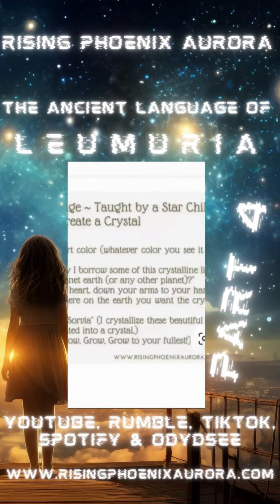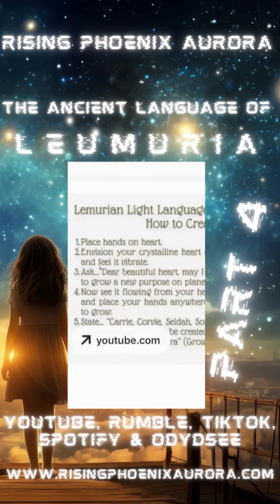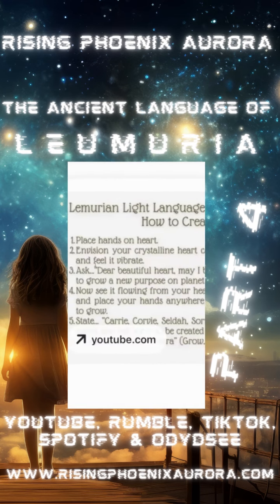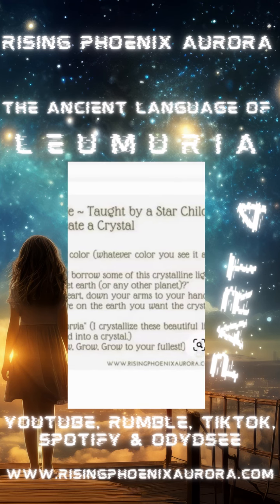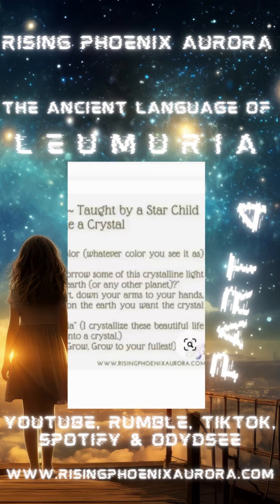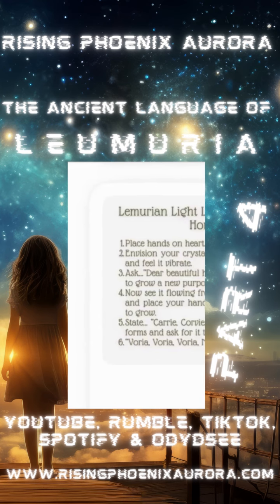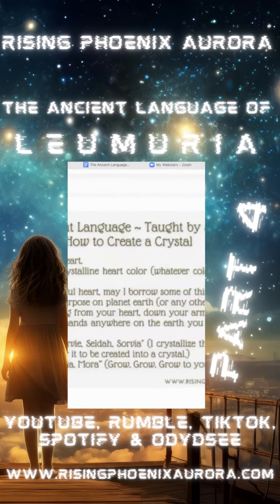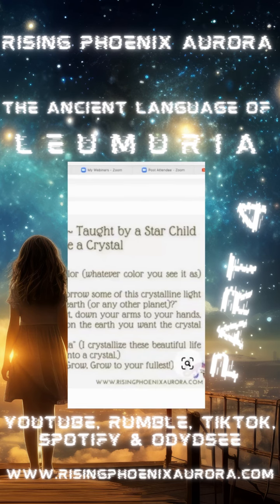The Ancient Light Language of Leumuria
Greetings! Join us as AuroRa delivers the next transmission to the ancient language of Leumuria Pt 2 shared by a star child. Come bask in the energy of the original, sacred, language of Earth's people.

Join us at our next Live Retreat or Online Workshop A.U.R.A. Hypnosis & R.A.A.H. Reiki Healing Certifications, follow this link for more details

I AM AuroRa | Galactic Historian | Author| Founder of A.U.R.A Hypnosis Healing & Rising Phoenix Mystery School | Spiritual Revolutionist | Channel To RA | Akashic Reader

♥️ Looking to book a session? For details on my services, availability, and prices? To receive weekly emails please make an account on my website for automatic emails.

For those of you located outside of the United States, it is easiest to buy through your respective country's Amazon webpage:

To find an A.U.R.A. Hypnosis & R.A.A.H. Reiki practitioner follow this

For legal purposes: Aurora is not a licensed physician, please see your Doctor for health concerns.